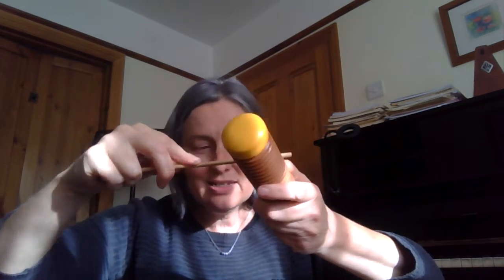Teddy Bear, Teddy Bear - Music for EYFS Educators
This is a video for EYFS Educators. How a simple song, Teddy Bear, Teddy Bear, can be used to create a stimulus for composition and structured instrument play.